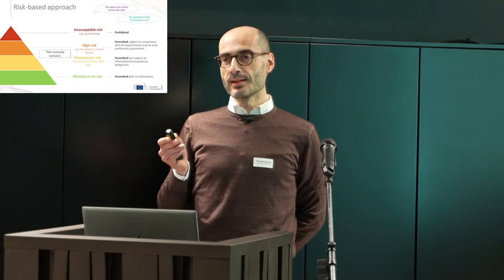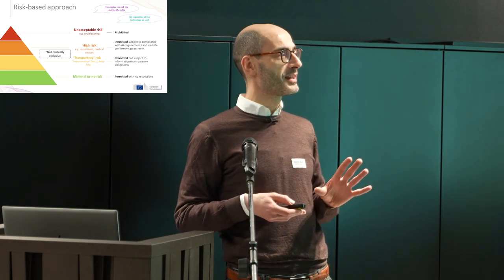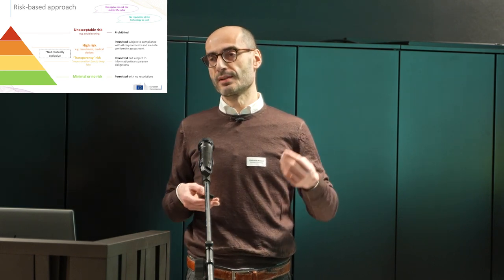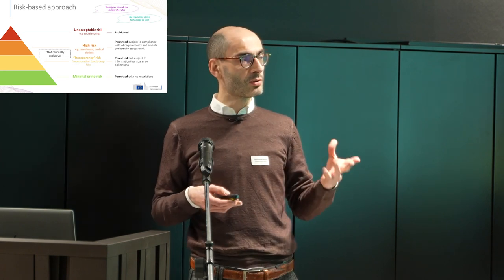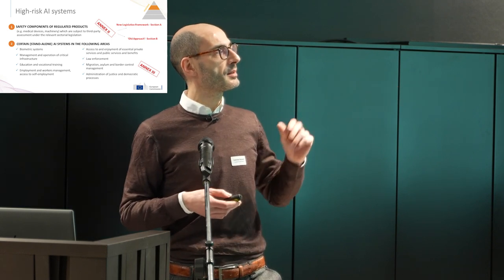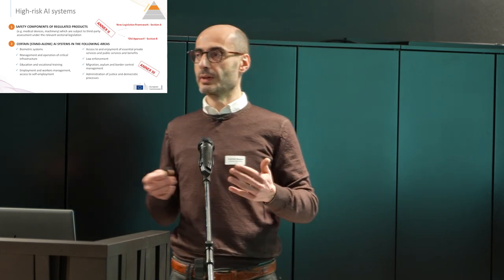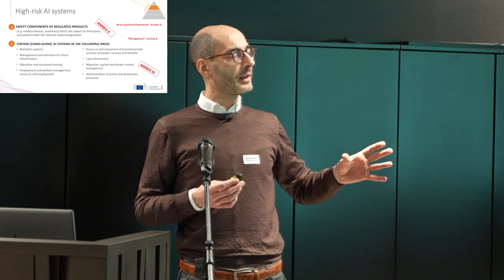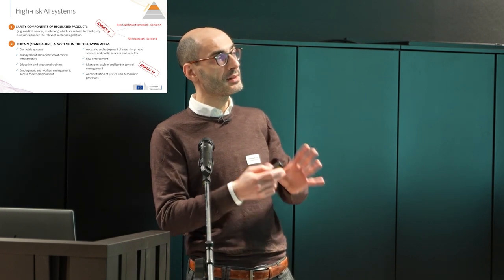Gabriele Mazzini at the European Leadership in Secure and Trustworthy Artificial Intelligence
“European AI Act and outlook” -Gabriele Mazzini, Team Leader AI Act, DG CNECT, European Commission

The rapid boom of Artificial Intelligence in the past year has already shaken the world. However, while we marvel at the capabilities of AI powered innovations like Chat GPT and the transformative potential that this emerging technology holds, we are faced with an evergrowing need to ensure that the continuous AI developments and implementations are safe, trustworthy and human-centric. A consortium of four European universities, led by Tallinn University of Technlogy, aim to lead this conversation in the upcoming years.

In a seminar hosted at the Permanent Representation of Estonia to the EU in Brussels called “European Leadership in Safe and Trustowrthy AI” several experts discussed how Europe must approach this new digital revolution.

Gabriele Mazzini, Team leader of the AI Act at the European Commission, described the Commission's approach to regulating Artificial Intelligence as well as Europe’s plans for supporting human-centric AI innovation across the continent.